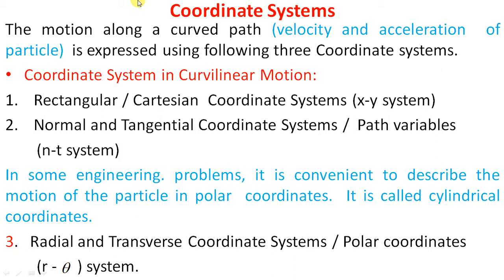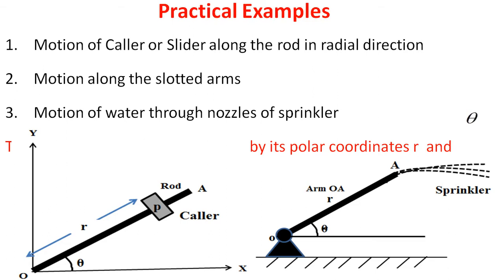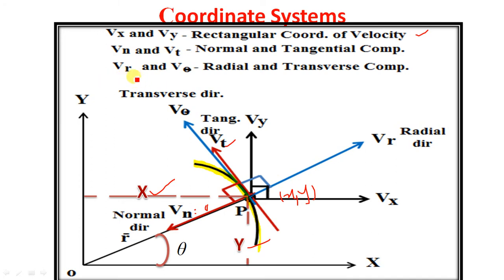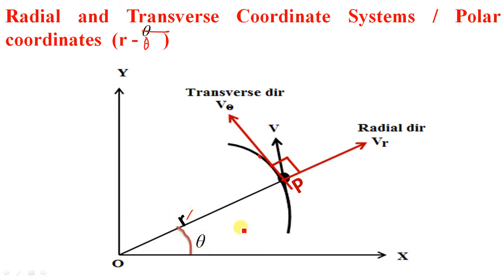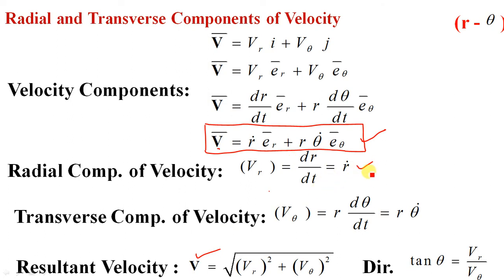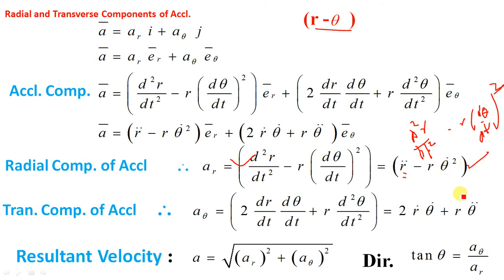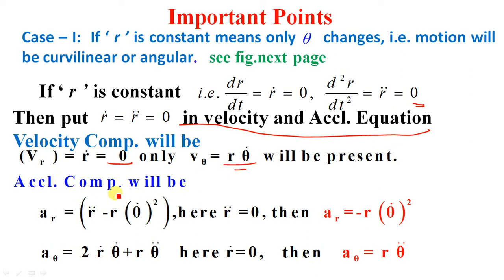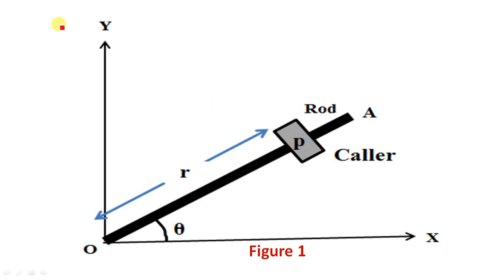5 7 3 formulae of polar co ordinate system